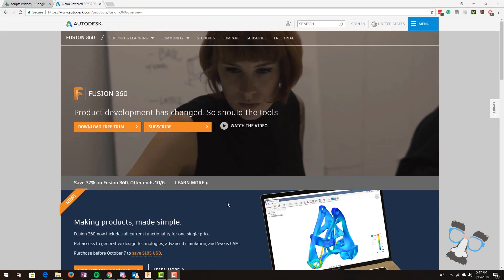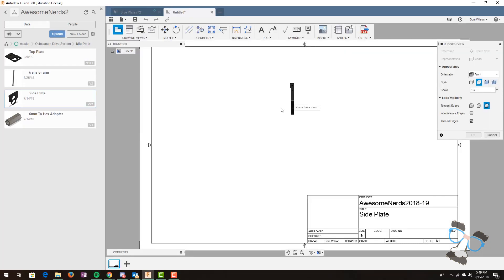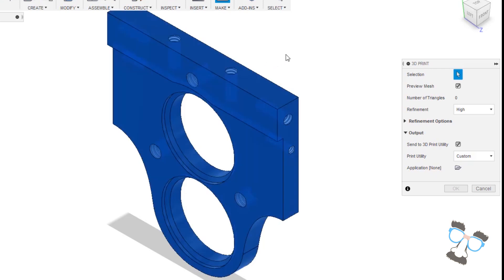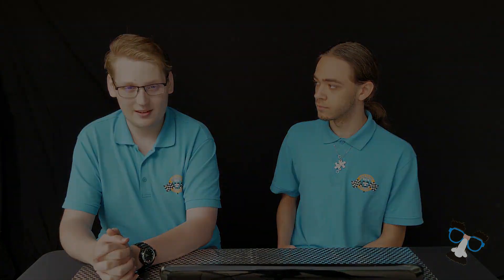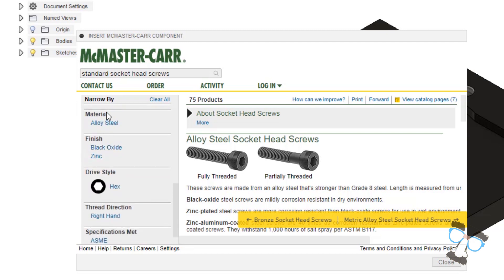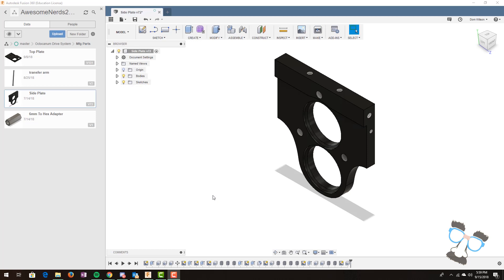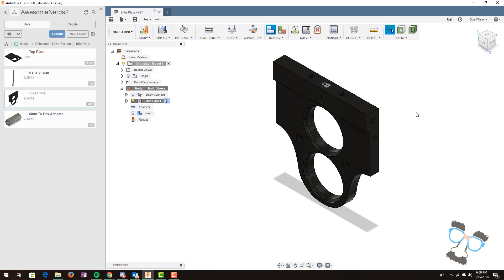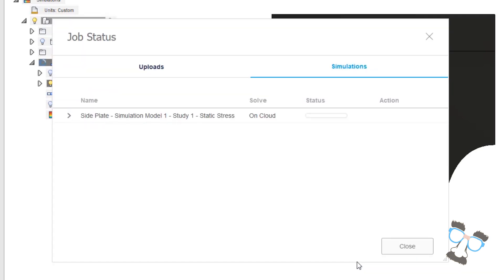Fusion360 CAD for FTC robots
Use of Fustion360 CAD software to design robots.